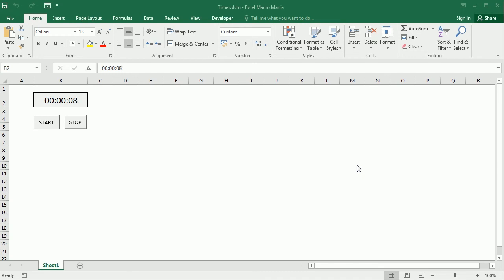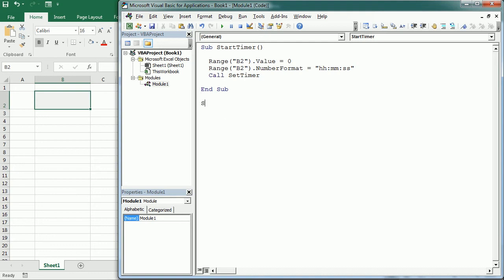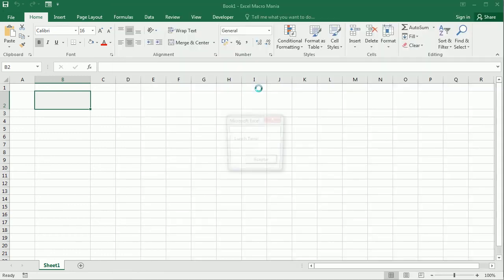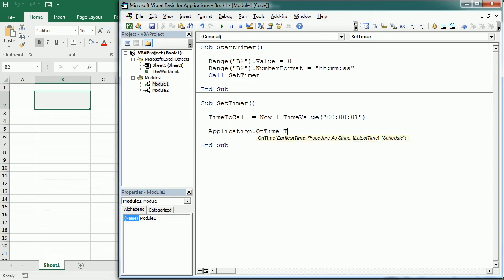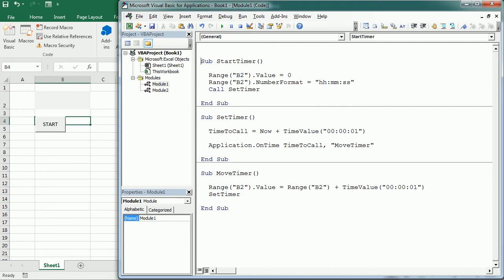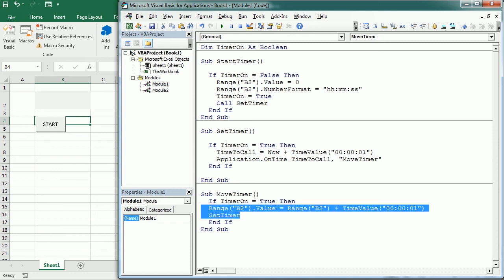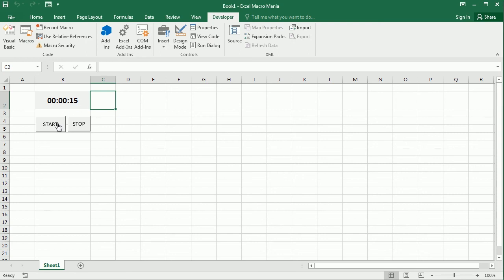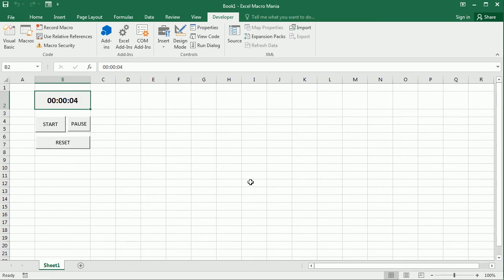Create a Digital Clock Timer in Excel with VBA Macros | Step-by-Step Tutorial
In this video, we'll demonstrate how to create a basic digital clock timer in Excel using VBA macros. You'll be able to start and stop the timer, which displays hours, minutes, and seconds. This is a straightforward example to help you understand how to use the OnTime method of the Application object.

You can find the code and a detailed explanation in the following